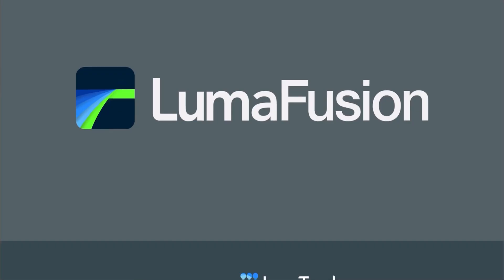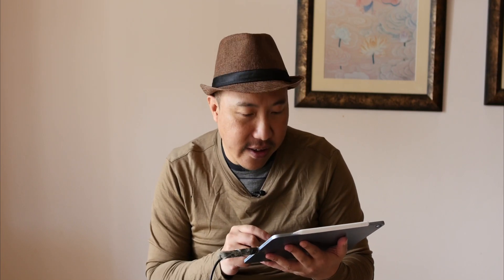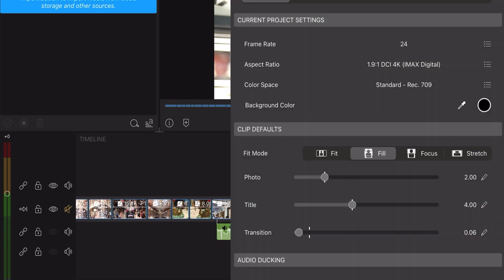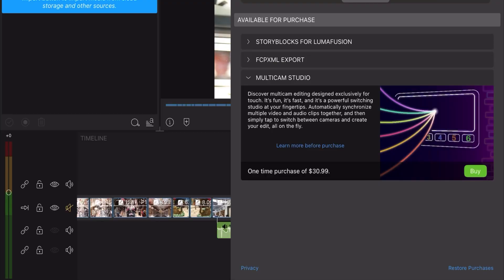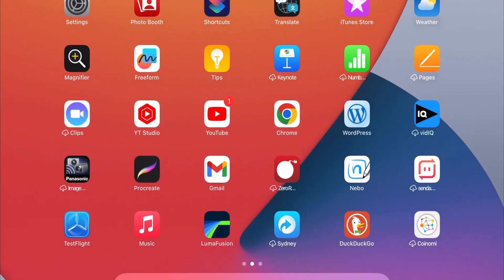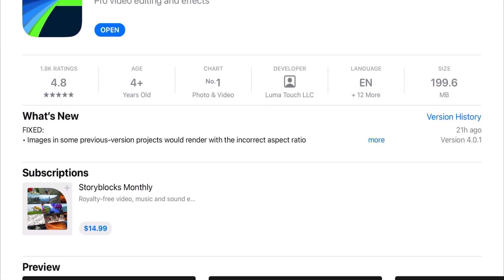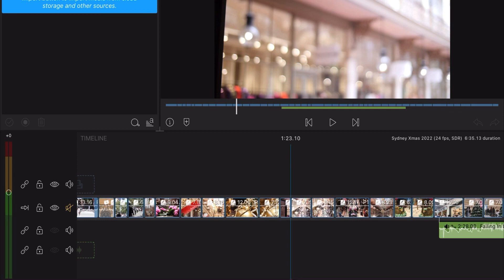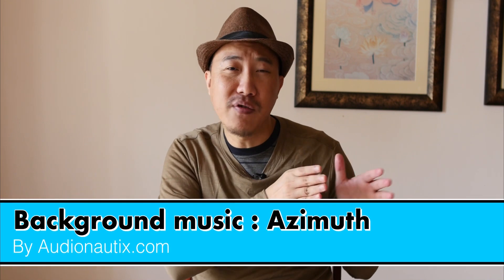Lumafusion 4.0 is here || What's new in this version?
Lumafusion 4.0 is here. Whats new in this free update? In this video i am going through with you whats new and exciting in the world of ipad or touch based video editing. Unfortunately this version is only available to IOS users.

Cheers,

▪️Bitcoin bc1qlgv72u7su26n4vqdg6gz62dfls27adceyz2470